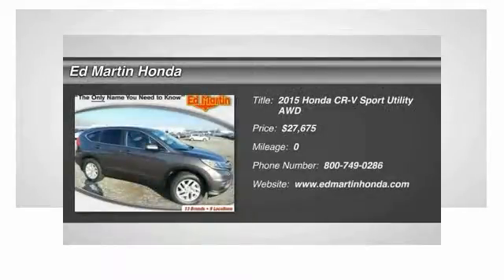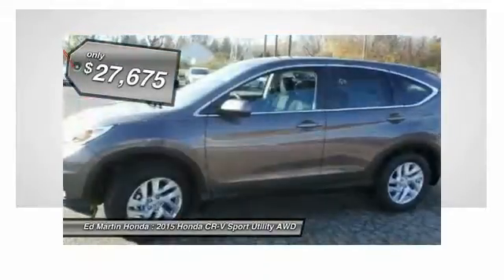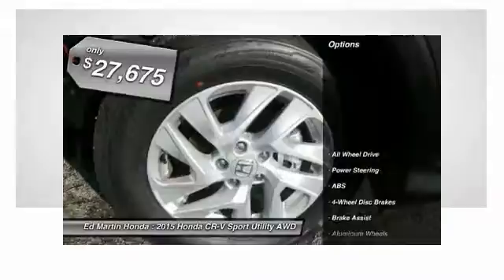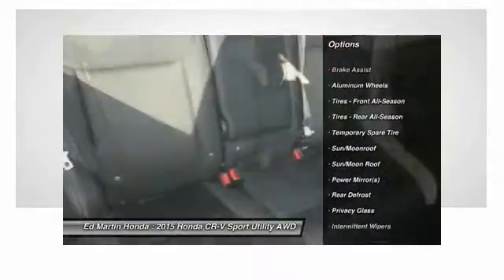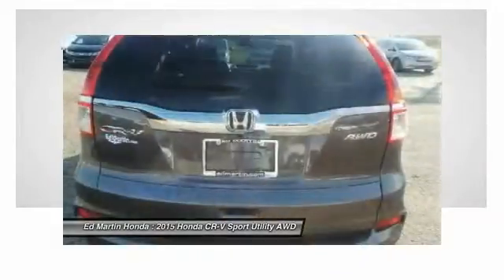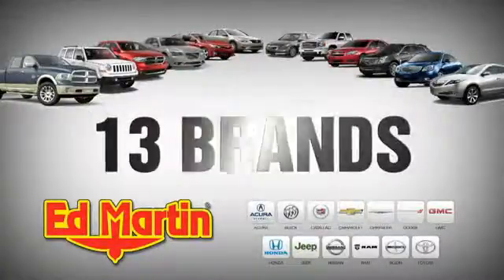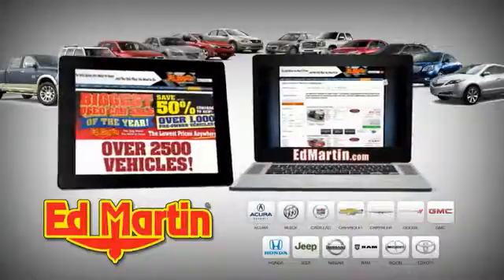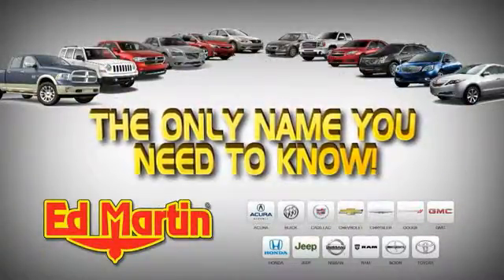2015 Honda CR-V 2CR6425